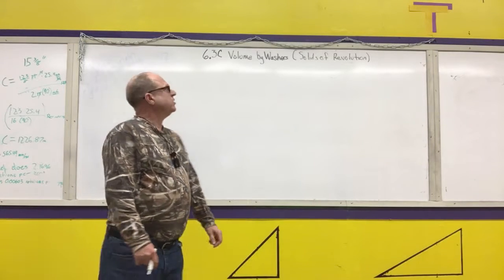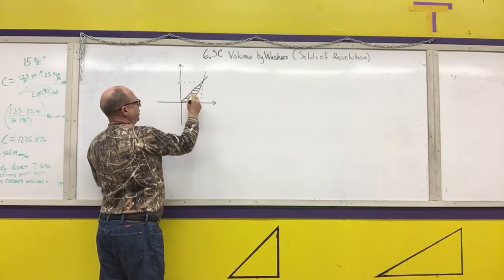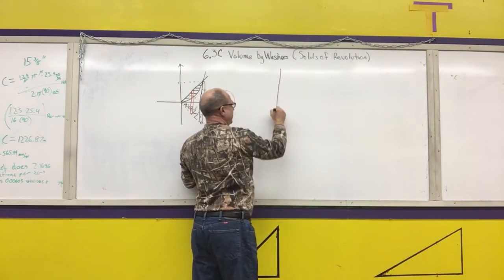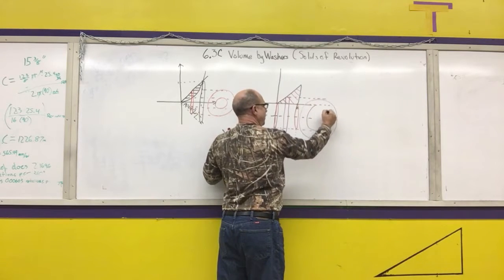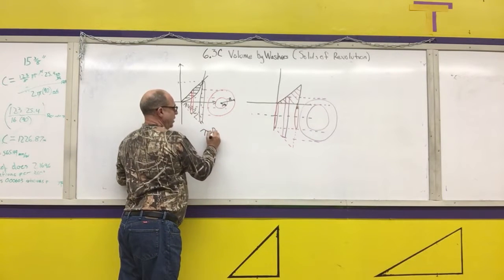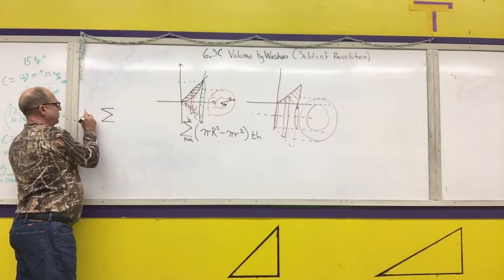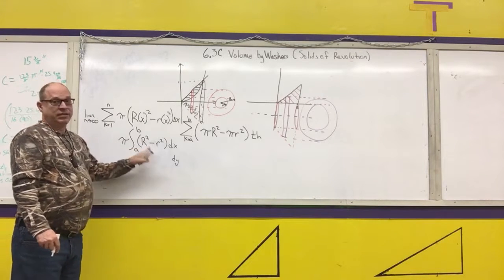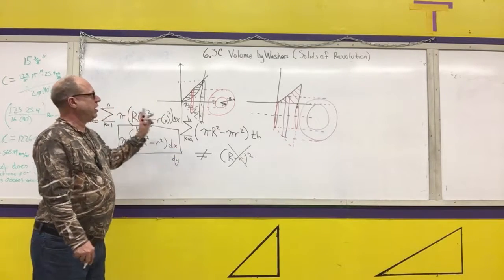Calculus 6.3C Lecture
Volume by Washers